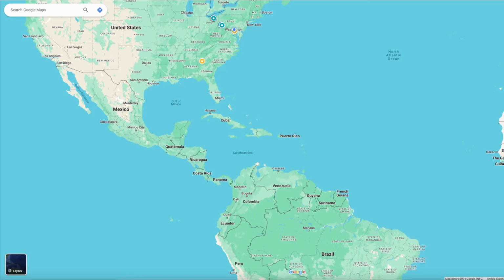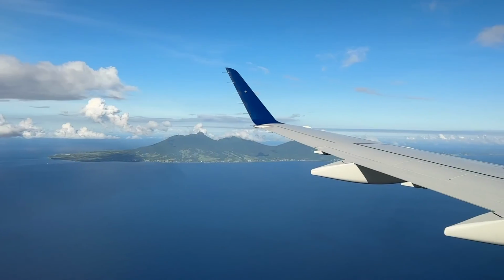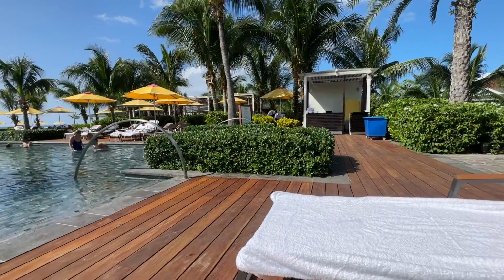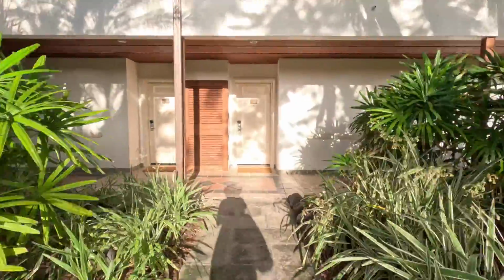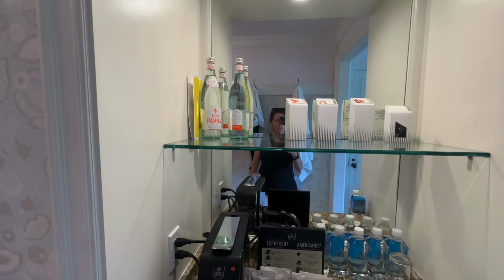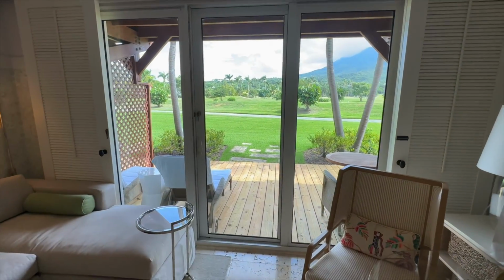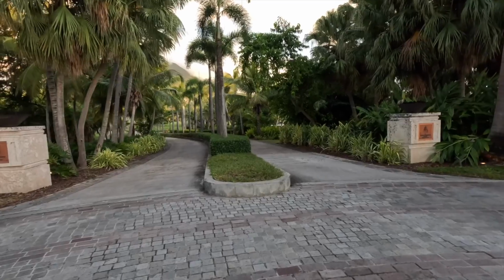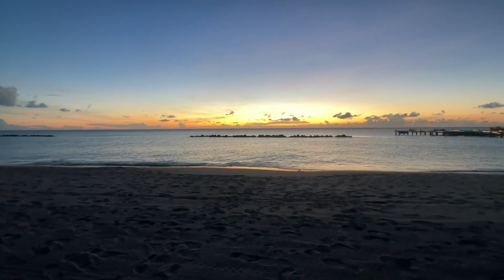Four Seasons Nevis Resort and Room Tour - Explore Paradise with Me!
In November 2023, I went on a dream trip with my husband to the Four Season Nevis Resort. After two planes, a bus, and a ferry, we arrived to this unspoiled island full of green vervet monkeys, coconuts, tropical fish, and amazing people. All with Four Season luxury!

Take a quick tour of the resort and a Nevis Peak View Guest Room. Any questions? Let me help you!